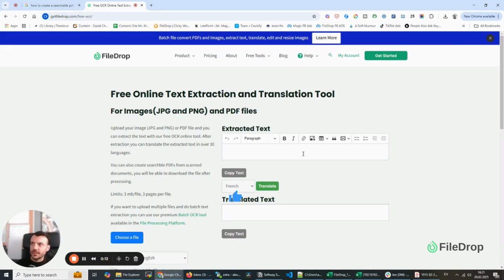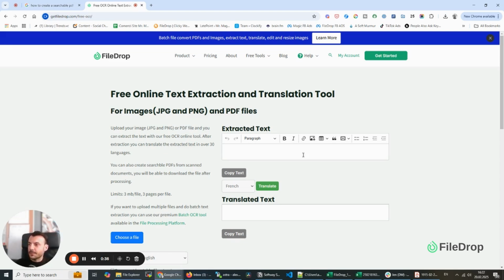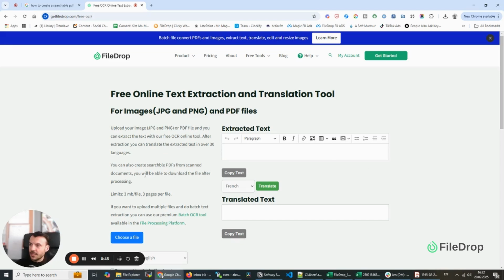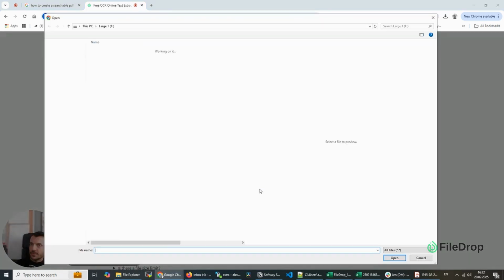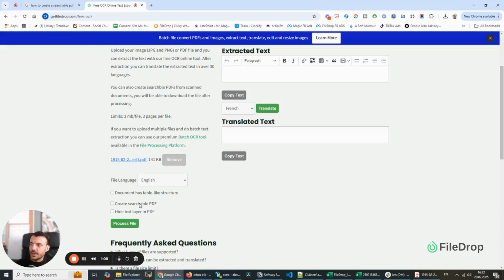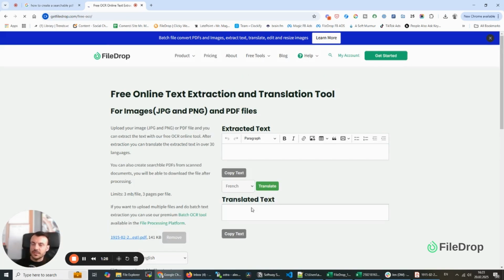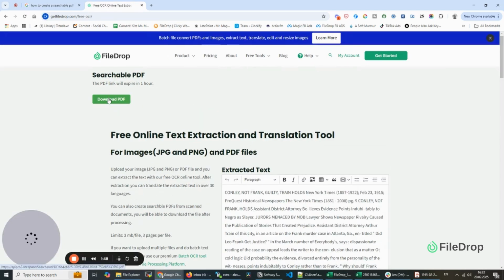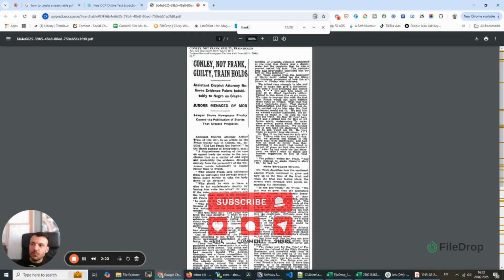How To Create A Searchable PDF Online with Our Free Tool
Convert your scanned documents to searchble PDF files with this free tool from FileDrop.

Upload your scanned PDF file and let our free tool do the job; you will have a searchable PDF in seconds.